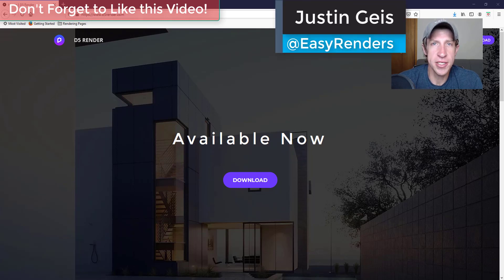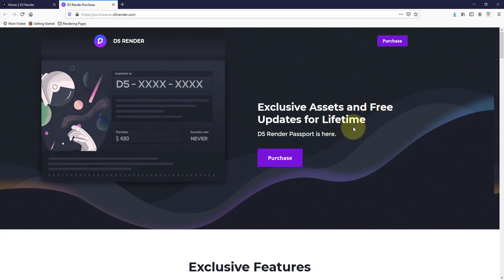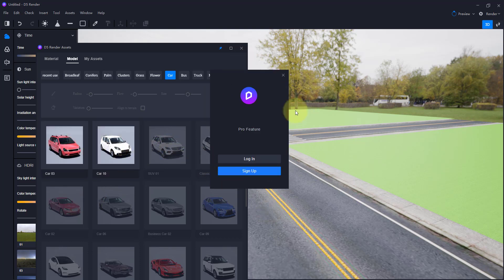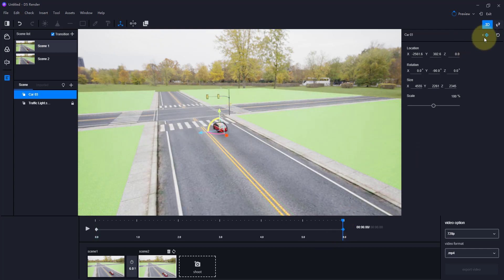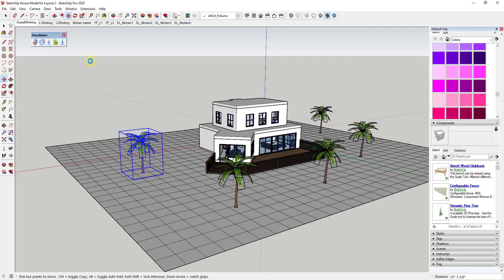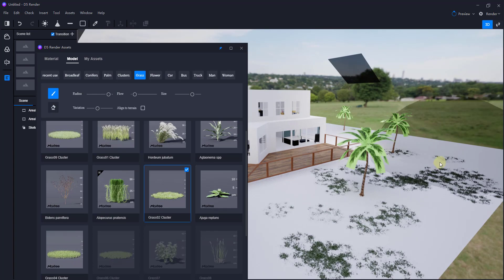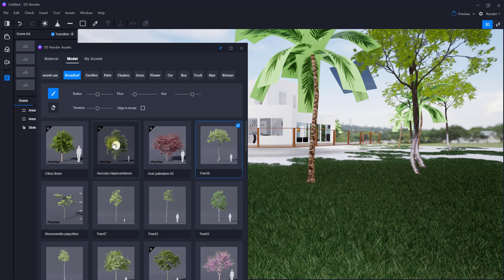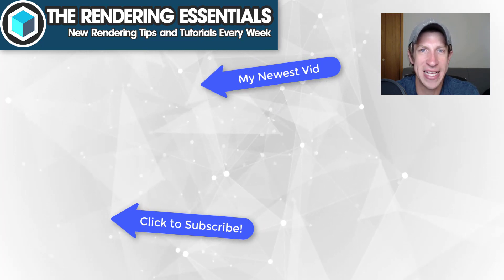D5 Render FREE Version? What's New in Version 1.6!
In this video, we check out the newest version of D5 Render, the difference between the free and the pro versions, and more!